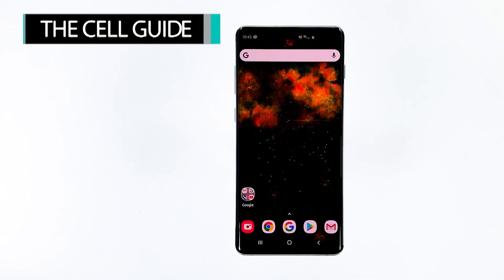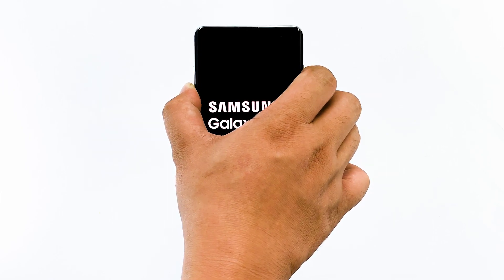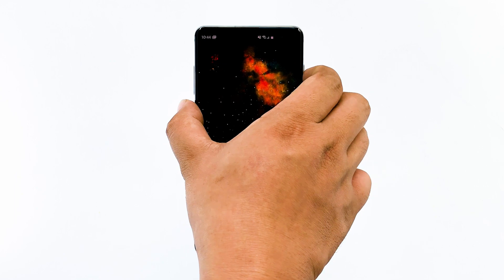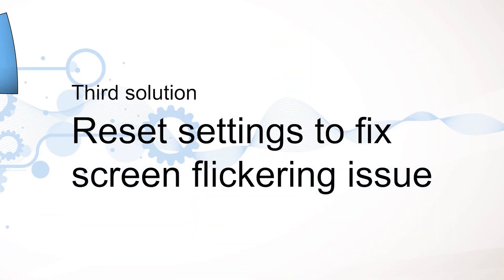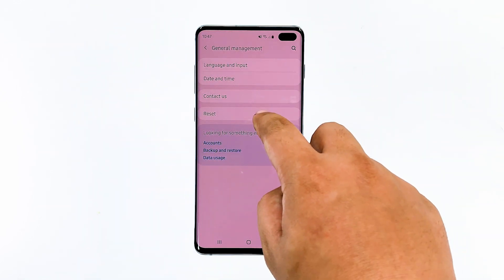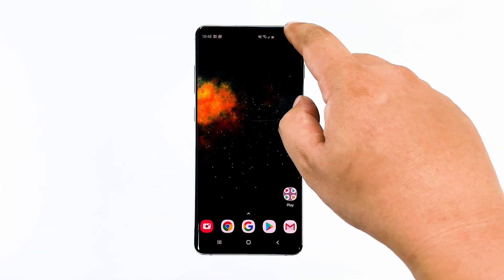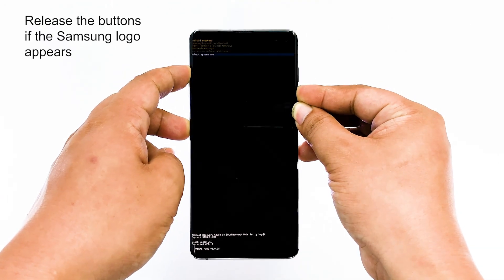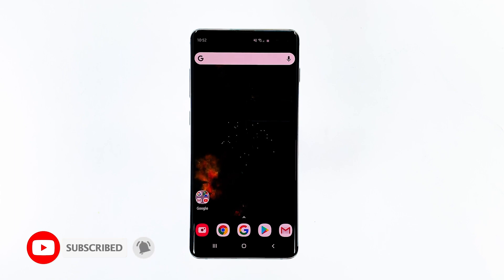How to fix Samsung Galaxy S10 Plus with screen flickering issue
The screen flickering issue on your Samsung Galaxy S10 Plus could either be a very minor problem or a serious one depending on how it started. If the flickering occurred shortly after the phone fell and hit a hard surface, then you can almost expect it to be physical damage but if it started without apparent reason or cause, then it could be just a very minor issue you can fix on your own.